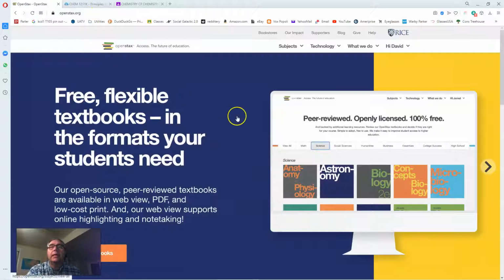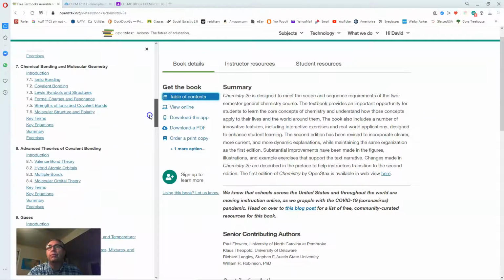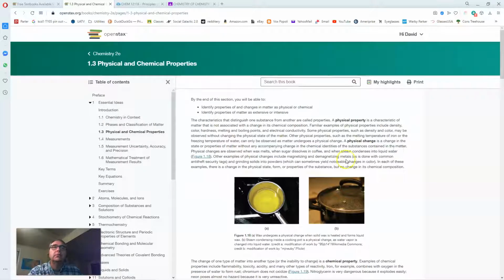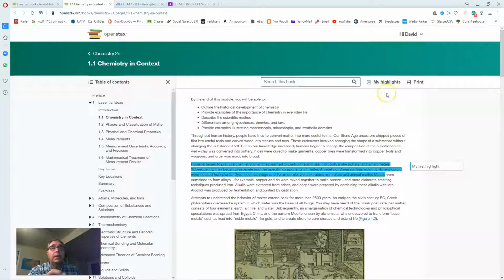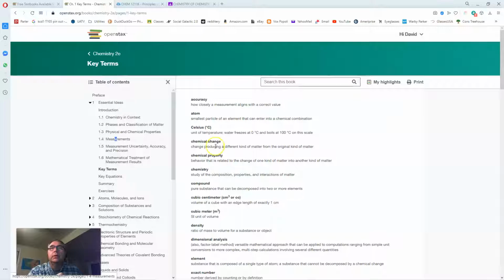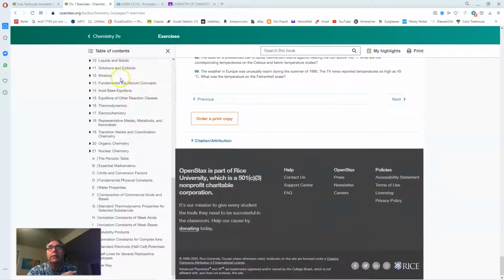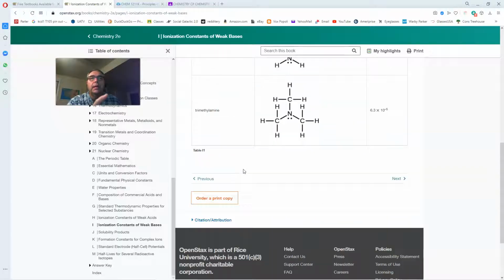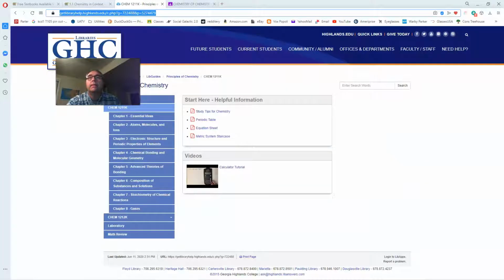Thursday 9-10-2020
A quick review of the OpenStax online chemistry textbook .